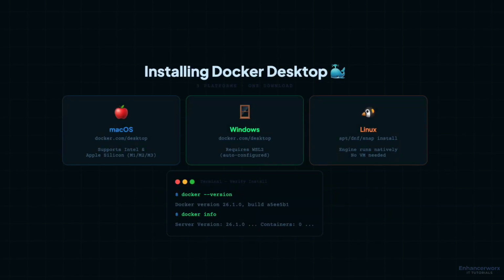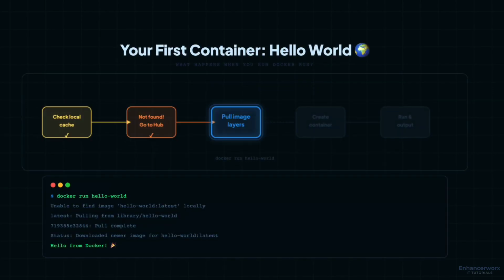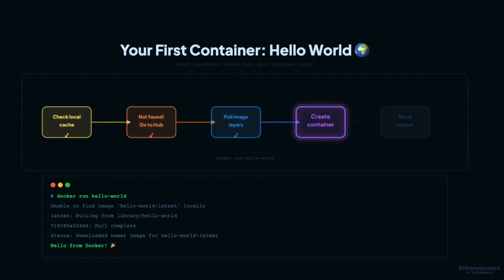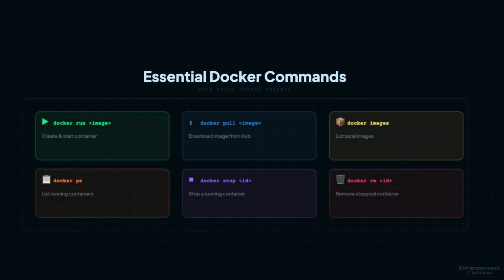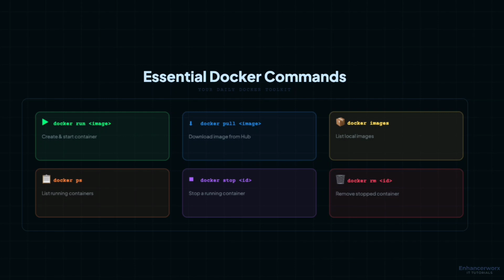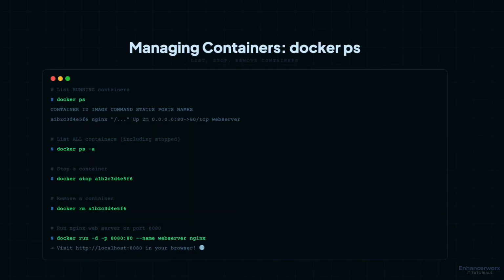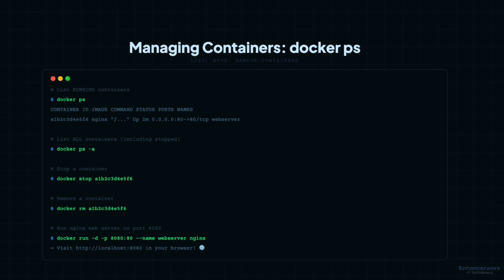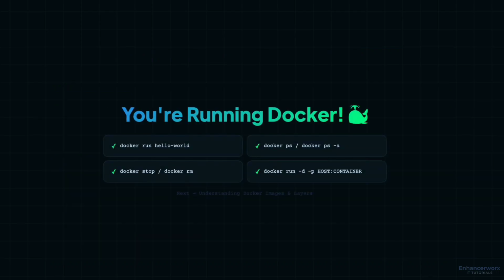Install Docker & Run Your First Container | Docker Commands Explained (Episode 2)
In this video, you'll install Docker and run your very first container step by step. This is where things start getting real — you’ll go from theory to actually using Docker on your machine.

We’ll cover:

How to install Docker on Windows, macOS, and Linux

Quick setup overview (including WSL2 on Windows)

Running your first container (hello-world)

Understanding how Docker pulls images from Docker Hub

Essential Docker commands you’ll use daily

How to list, stop, and remove containers

Running a web server container (NGINX)

Port mapping and detached mode explained

By the end of this video, you’ll have Docker fully set up and be comfortable running basic commands like a pro.

🚀 Next Episode: Docker Images Deep Dive & Layer System Explained